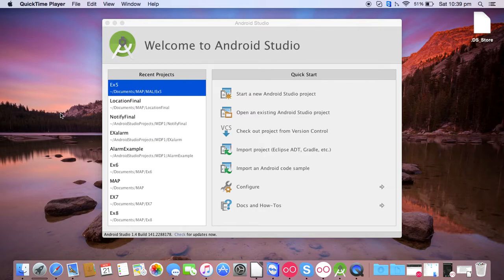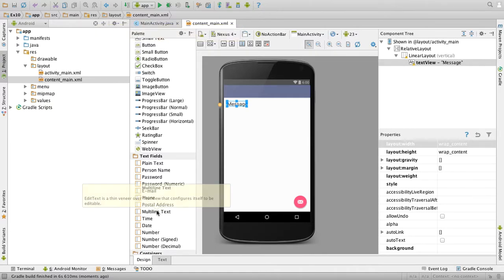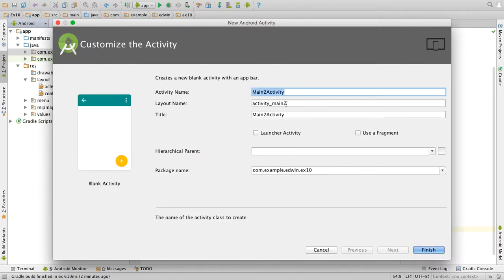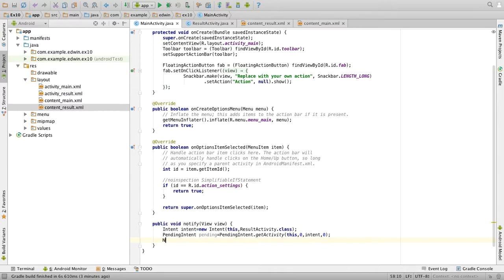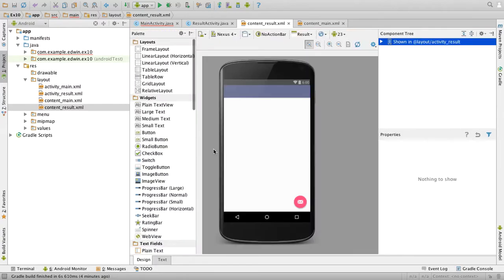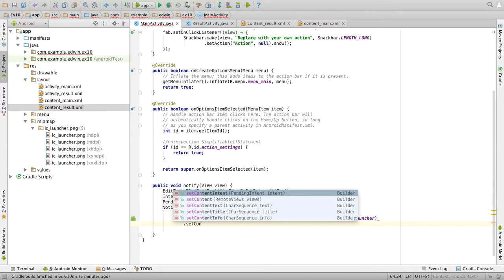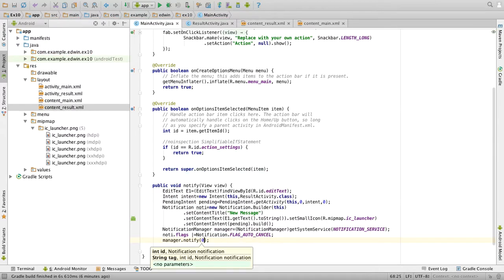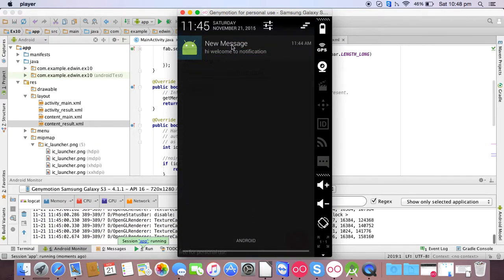Implement an application that creates an alert upon receiving a message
This Video shows a demo of creating Notification in Android